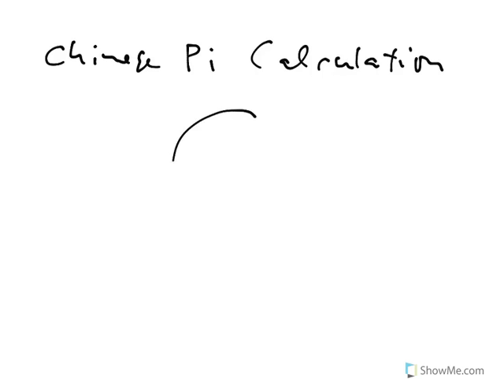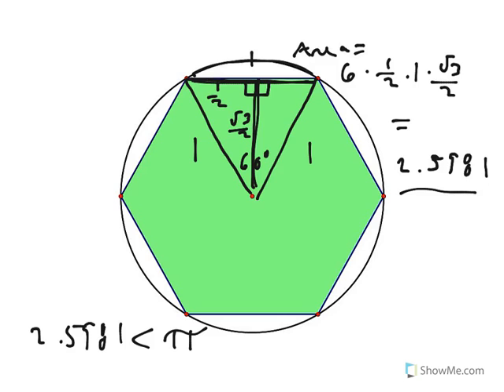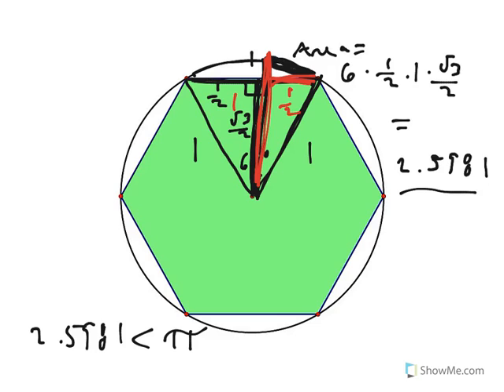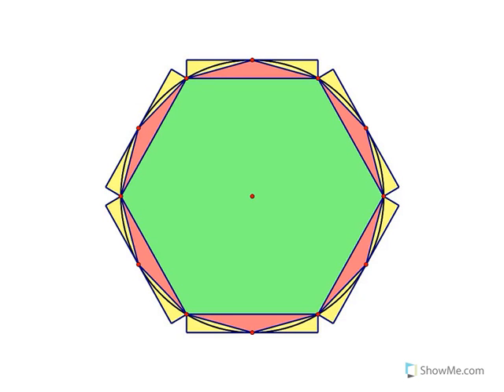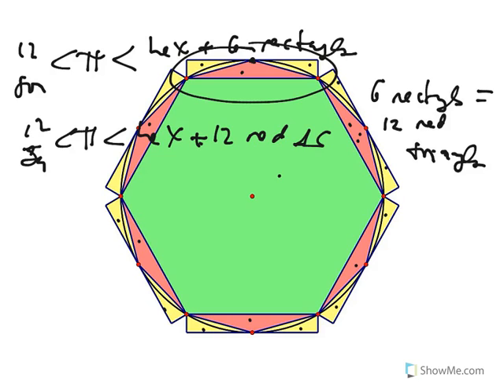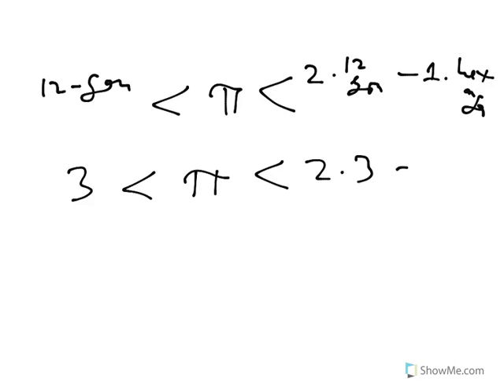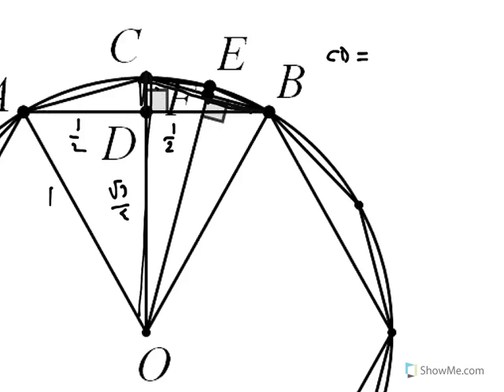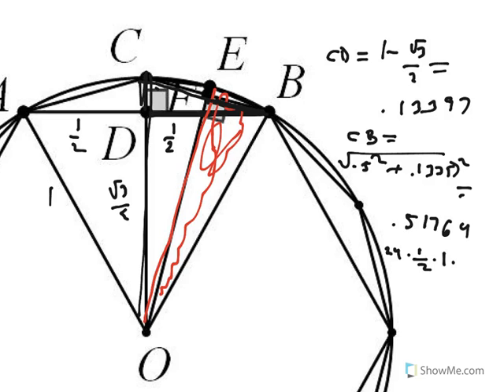15 chinese pi